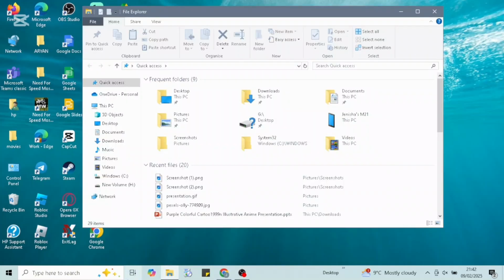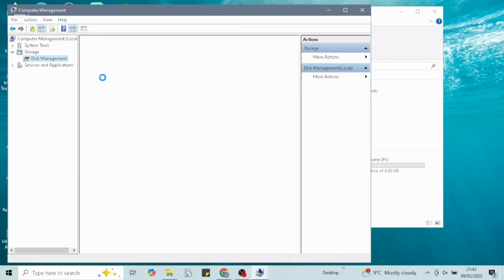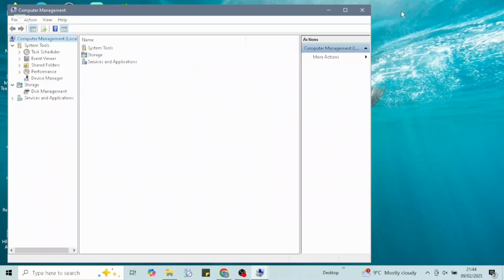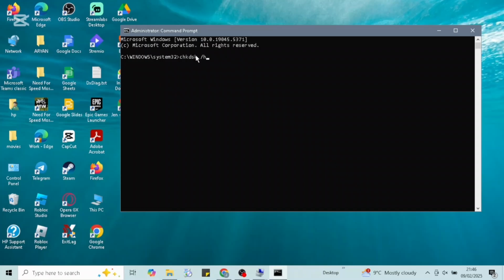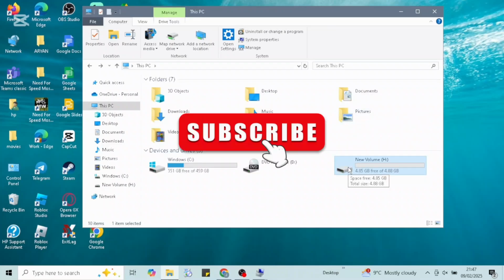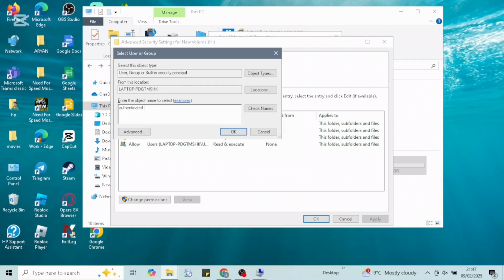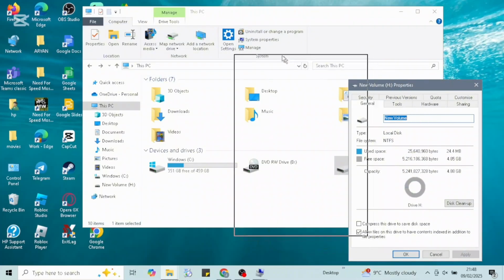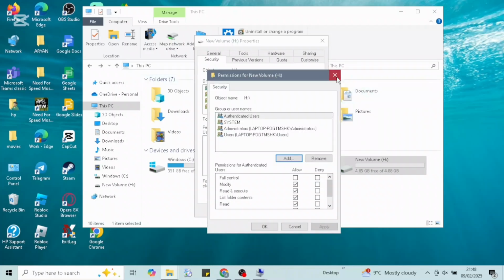How to Fix RAW HDD Partition without Software and No Data Loss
Is your HDD partition showing as RAW? This video will guide you through the steps to fix a RAW HDD partition without using software and without losing any data. Whether you're asking, "How do I fix a RAW HDD partition without losing data?" or need help with partition errors, this tutorial has you covered. Learn how to restore your drive and recover your files safely. Watch now to see how you can fix your RAW HDD partition without data loss today!

Timestamps:
00:00 How to Fix RAW HDD Partition Without Software and No Data Loss
00:10 Why Is My HDD Showing as RAW?